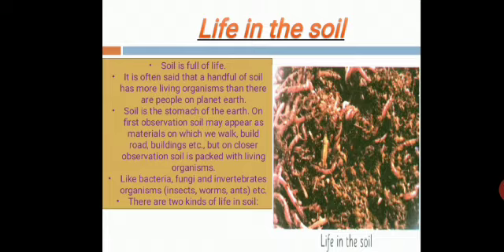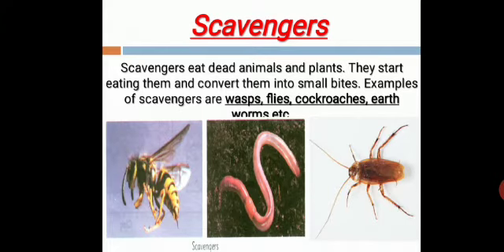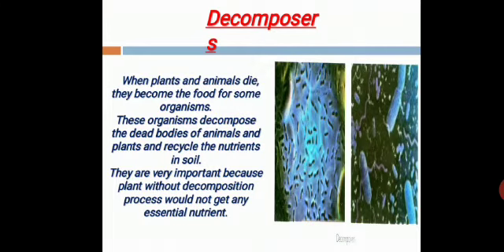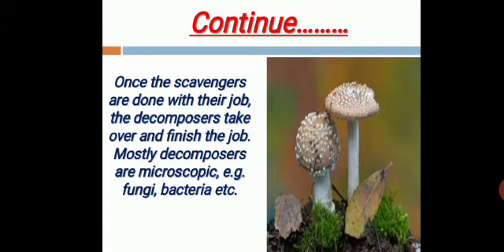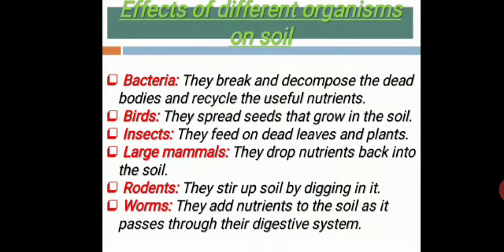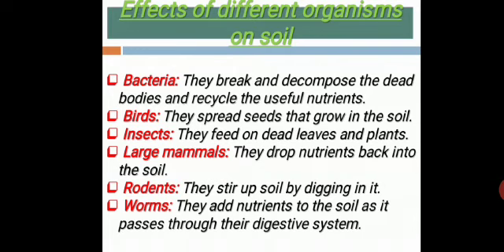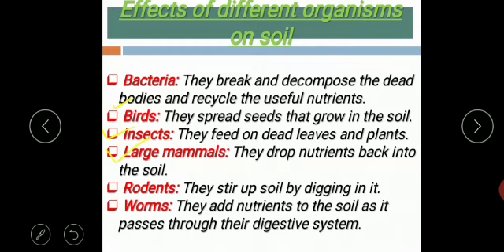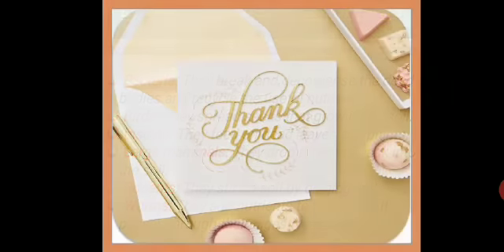The Sanai School Sargodha 5th G Science 3rd Term Week3 Day1